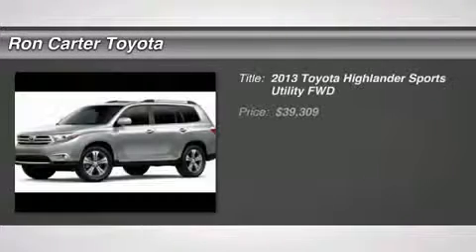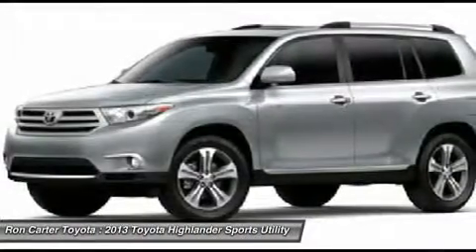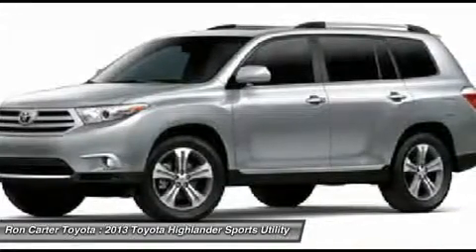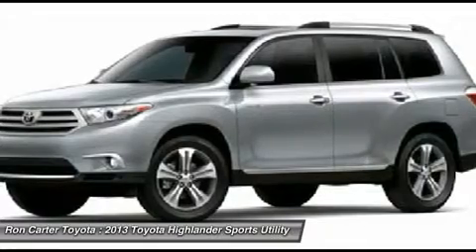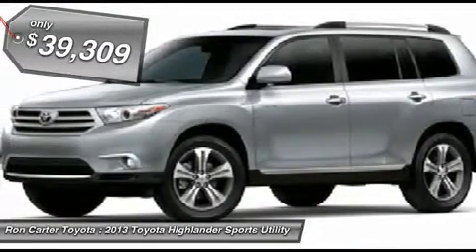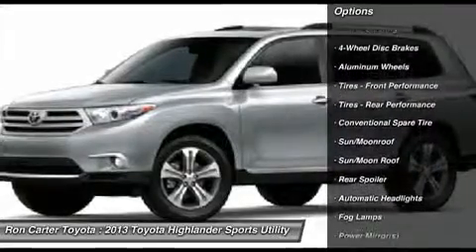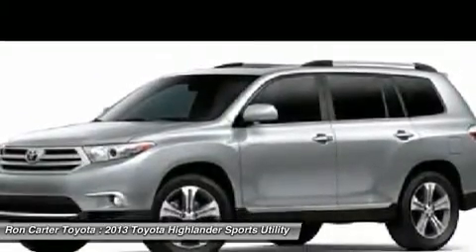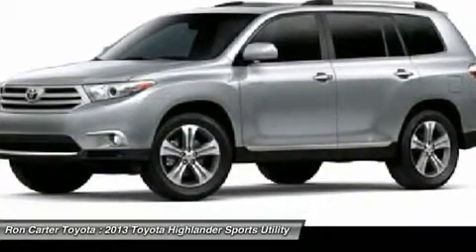2013 TOYOTA HIGHLANDER at Ron Carter Toyota in Alvin, TX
2013 TOYOTA HIGHLANDER Alvin, TX
Stock# 095220

Welcome to Ron Carter Toyota! Whether you need to purchase, finance, lease, or service a new or used Toyota, we strive to make your experience at Ron Carter Toyota the best.

Located at the intersection of FM 528 and SH-35 in Alvin, TX, Ron Carter Toyota is the premier Houston, TX area new Toyota and Scion dealer, and used car, truck, and SUV dealer, especially for Certified Pre-Owned Toyotas. Our auto service and repair center has educated and experienced service advisors with highly trained technicians ready to fix your car right the first time.